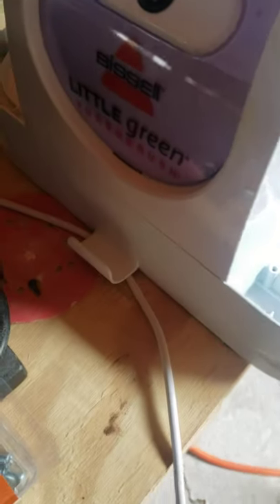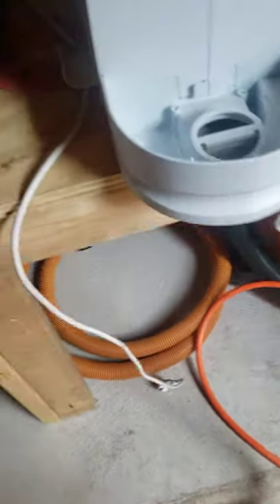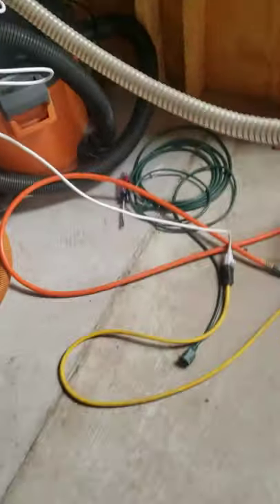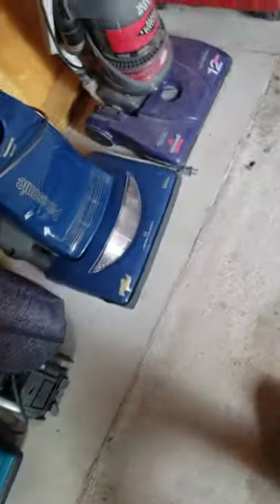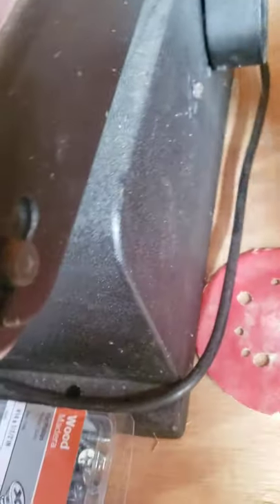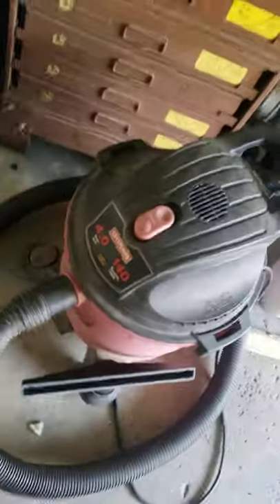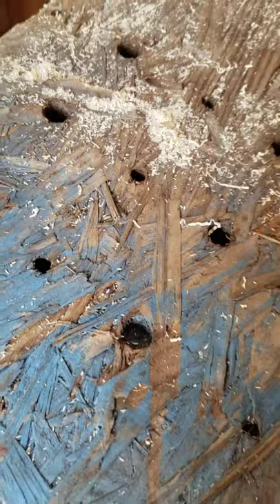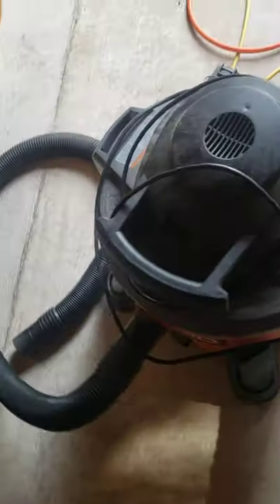how to clean a vacuum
cleaning a green machine plus a preview of my new ridgid shop vac